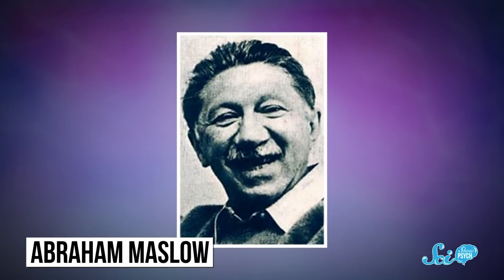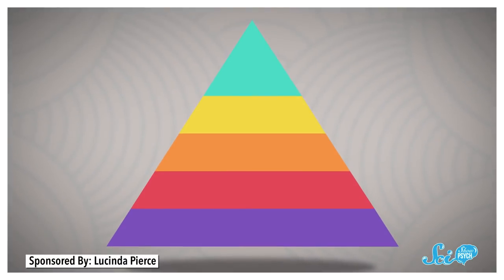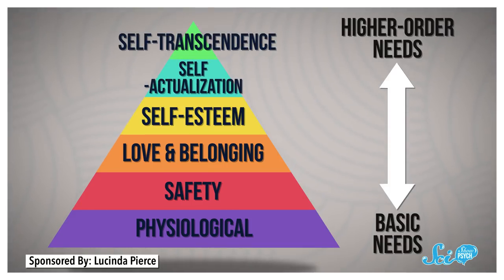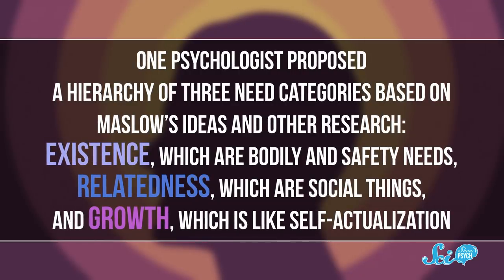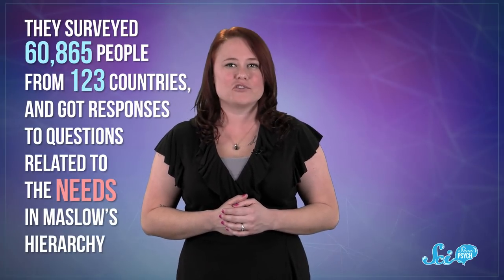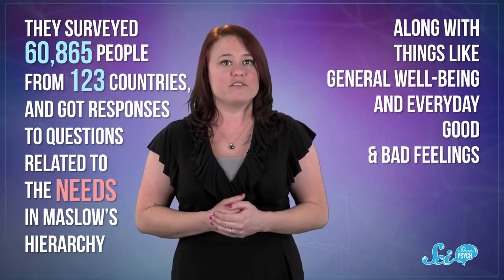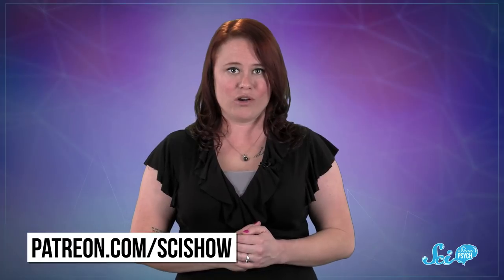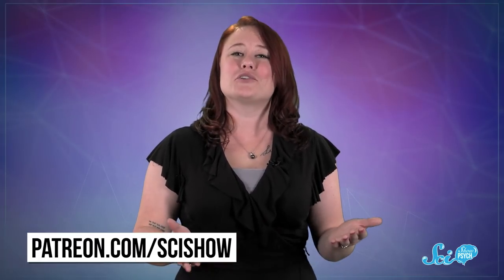Do Psychologists Still Use Maslow's Hierarchy of Needs?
You've probably seen the pyramidal diagram of Maslow’s hierarchy of needs. It's straightforward enough but, it might be a bit too subjective to really measure human needs.